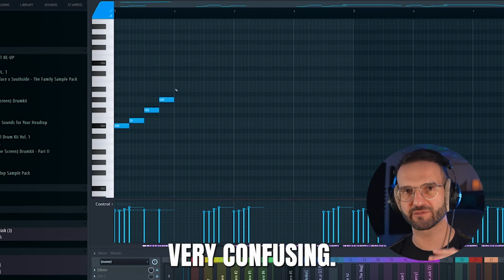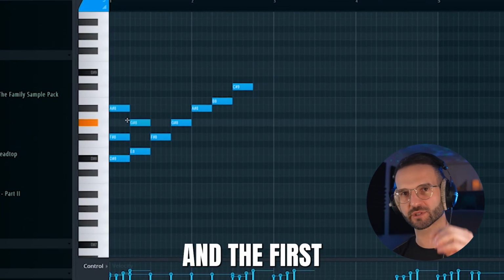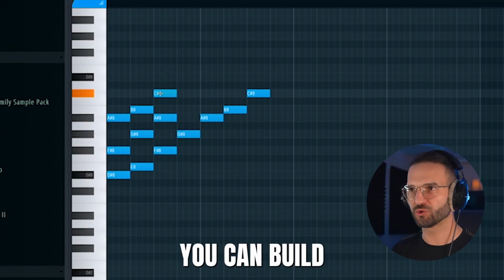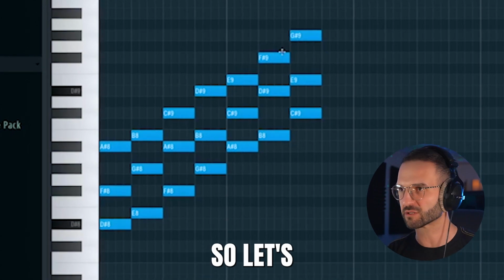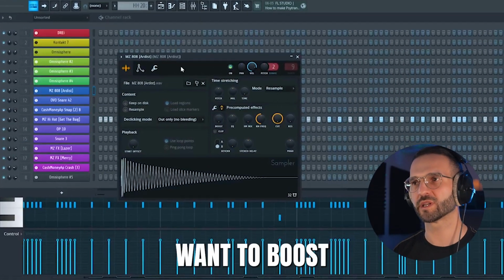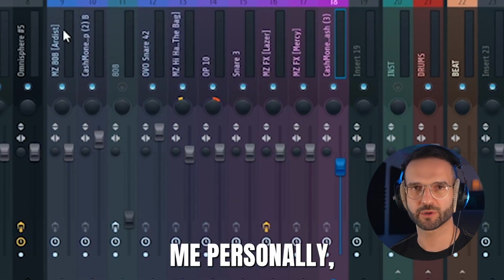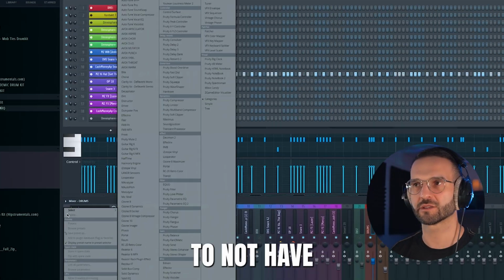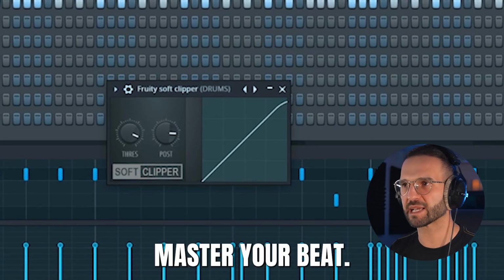Master HARD Trap Beats in Just 4 Minutes! (FL STUDIO)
In this video I explain all you need to know to make hard trap beats. This is a FL Studio tutorial but you can apply this knowledge in any DAW. I simplify music theory, go over the effects you can add on your sounds to make those hard trap beats and also give you the exact formula to have those hard hitting trap drums that you hear everywhere. In just 4 min you will learn everything you need to know to make hard trap beats for rappers.